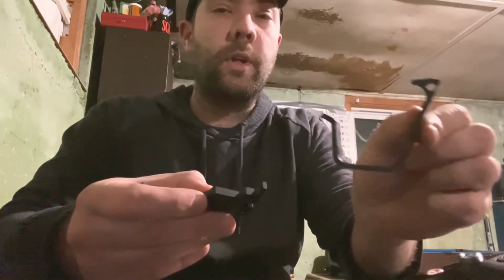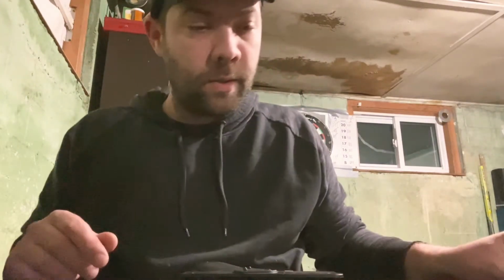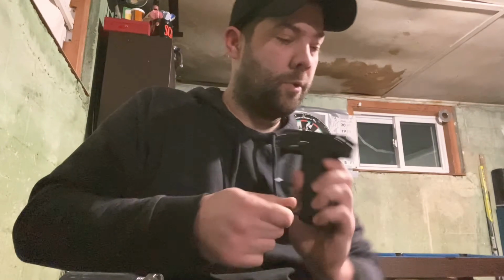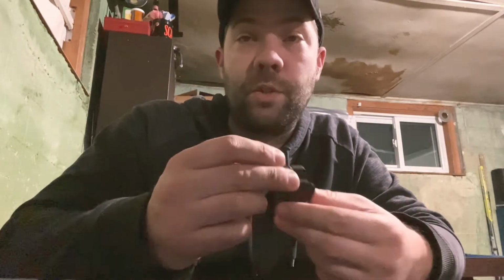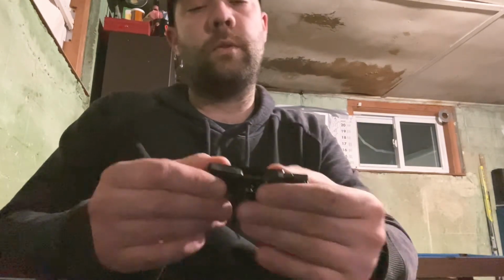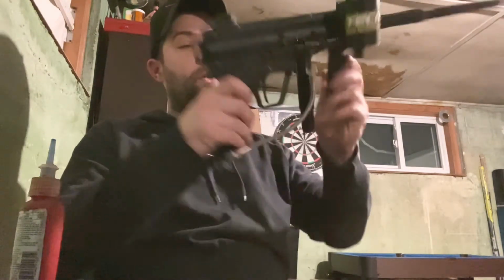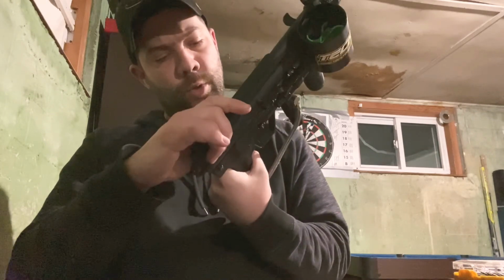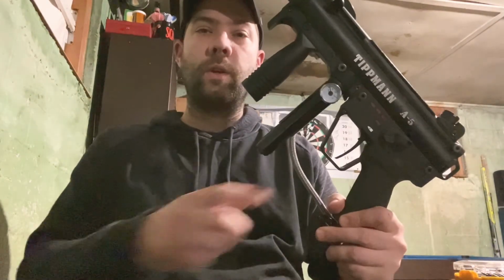Tippmann A5 TechT fang trigger for A5/X7 HE Egrip frame Pt. 1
Installed the FANG Trigger developed by TechT for the A5/X7 HE egrip frames! Includes tigger, guard, tension springs and two short and one long set screws. Selected light trigger tension spring for best results!

**UPDATE**
Noticed at the end of the install, the trigger had some issues returning. To fix this I had noticed that there was some injection moulding flashing in the trigger seat, so re opening the trigger frame and filing this flashing out allowed for the trigger to move smoothly and efficiently. Some trigger frames are required to make small mods and or trimming of manufacturing flash! This will be covered in the Pt. 2 follow up vid.